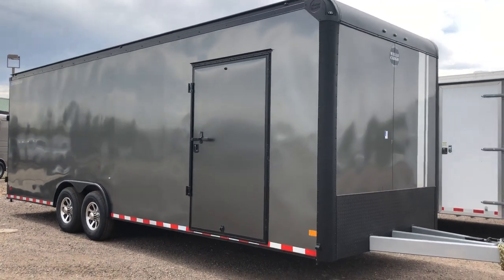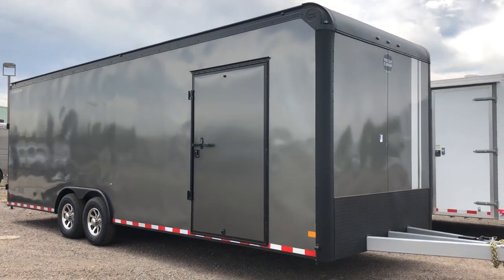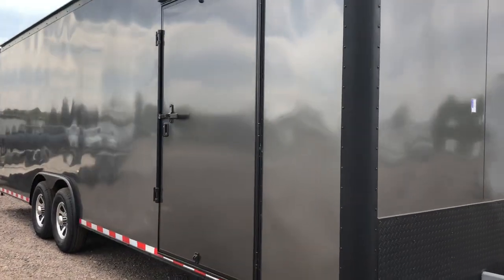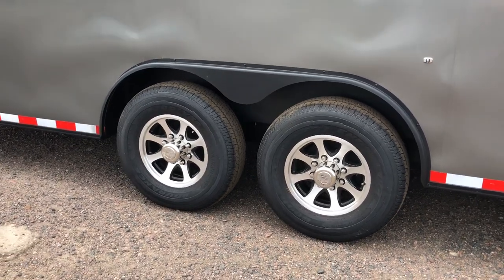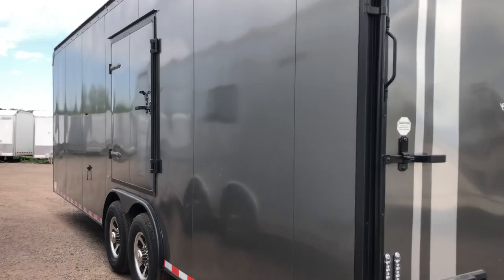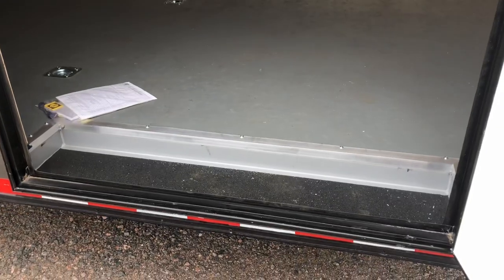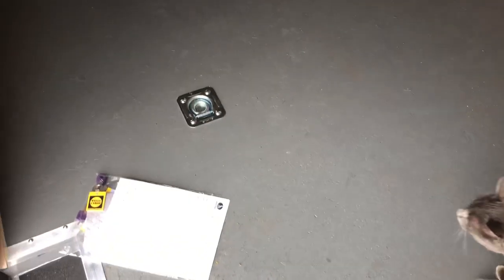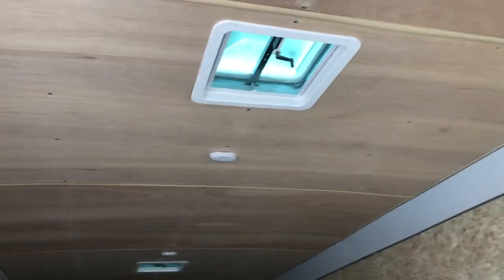New Wells Cargo 8.5x26 Smooth Skin Charcoal Blackout cargo Trailer for sale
$15977 - New 2018 Wells Cargo 8.5x26 Enclosed Cargo Trailer for sale.  Trailer is equipped with 2- 6000lb. axles with electric brakes, aluminum wheels, black out package, rear ramp door with spring assist close and transition flap, 96 inch wide and 7'6" tall rear door opening, drop down stabilizer jacks in rear, 16 inch on center walls and floor, 7'10" interior height, gray painted DryMax floor, Dry Max walls, 4 D Rings, 2 LED interior lights with switch, 1 interior load light with switch, roof vent, one piece roof, side escape door with RV lock and cam bar, side door with RV lock and cam bar, black fenders, diamond plate rock guard, radial tires, smooth skin exterior with 2 tone aluminum package with polished aluminum strip, and a 3 year factory warranty.

Year: 2018
Make: Wells Cargo
Model: 8.5x26
Color: charcoal with blackout
Weight: 4760